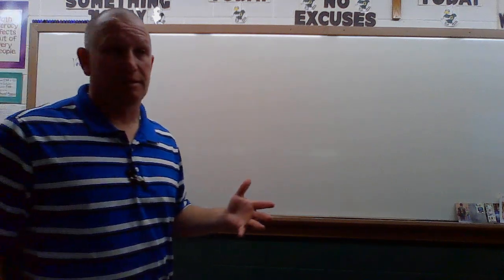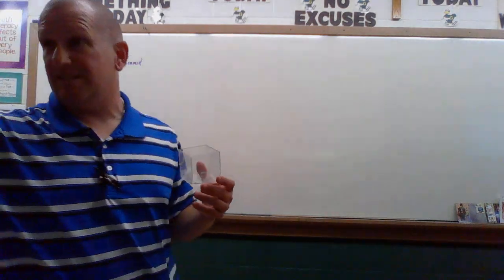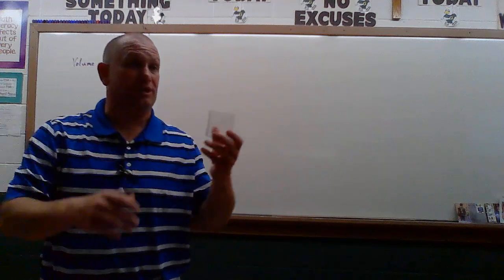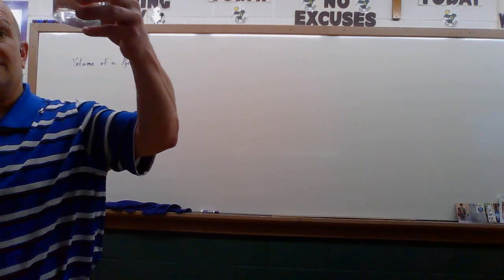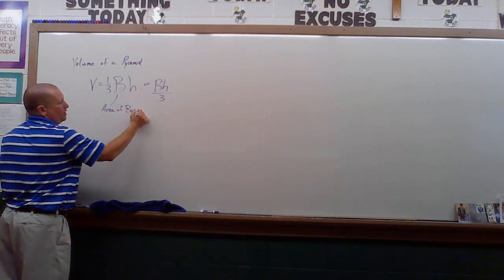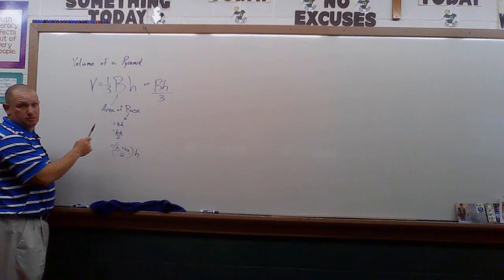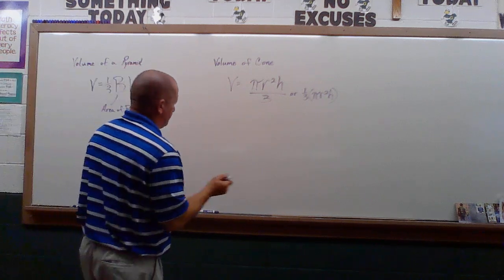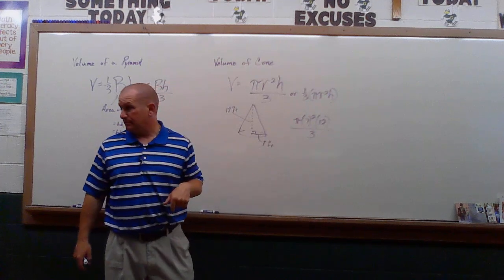7th, PA 11 3 Experiment